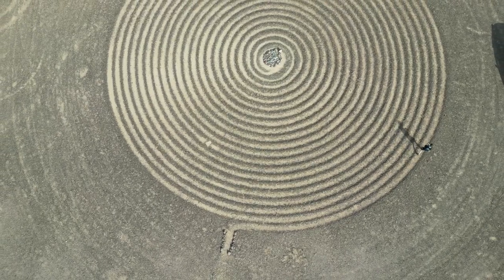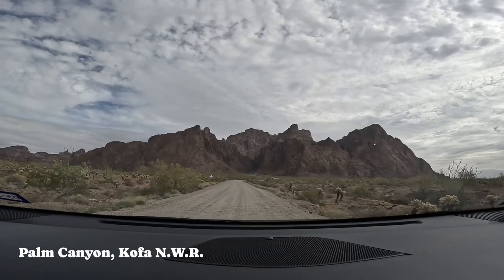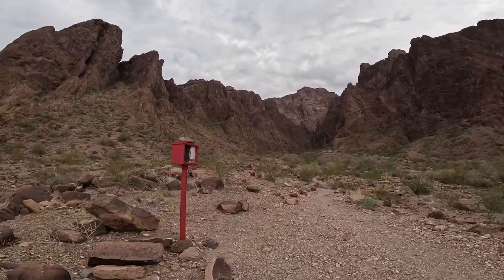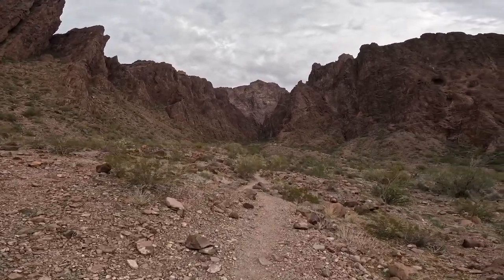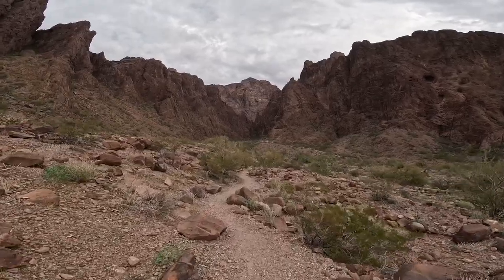Is a spiraled labyrinth just a maze with one dead end? | Quartzsite AZ | Vanlife